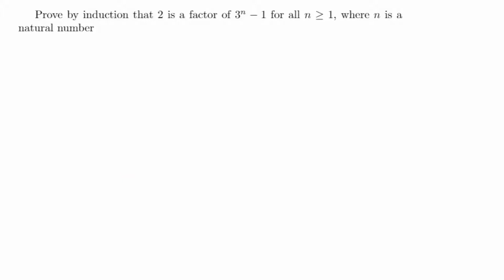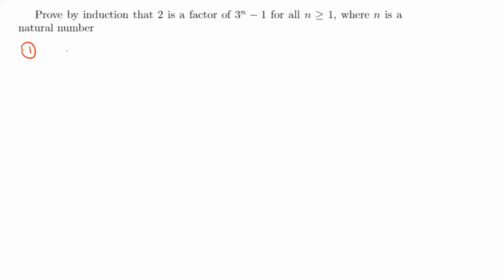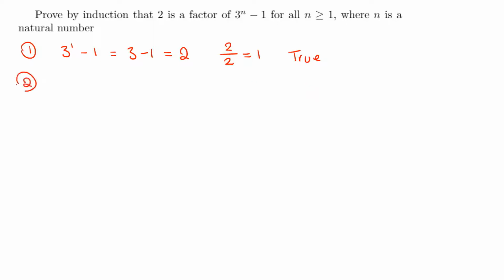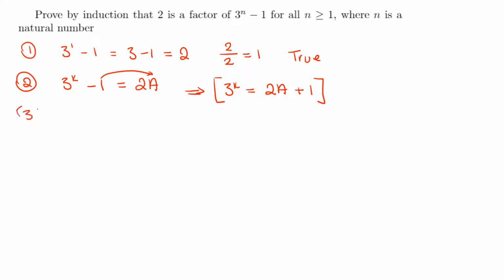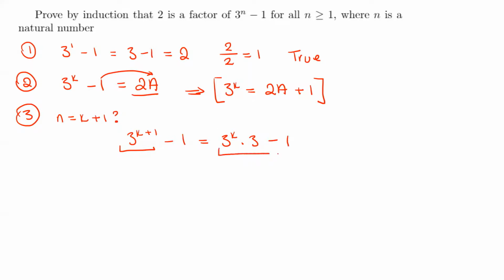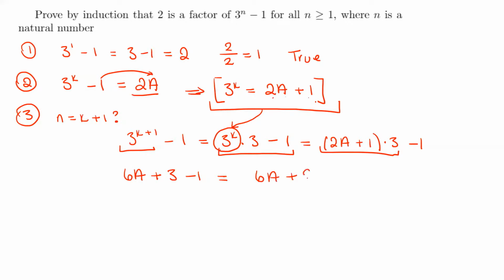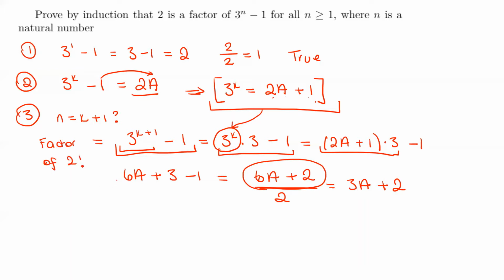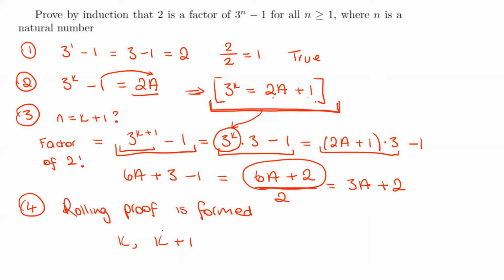Leaving Cert Proof by Induction Divisors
Here we go through a proof by induction questions involving factors and divisors (HL Only)